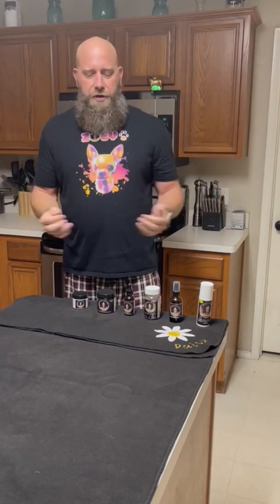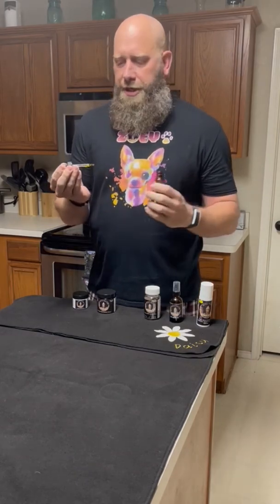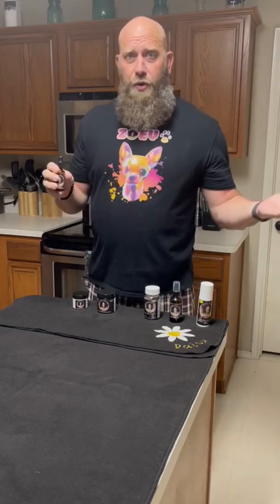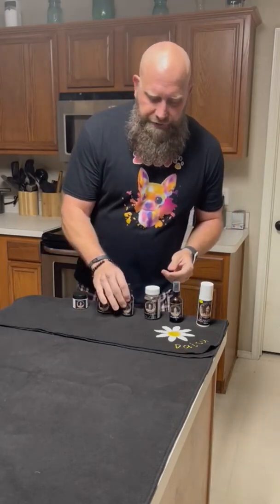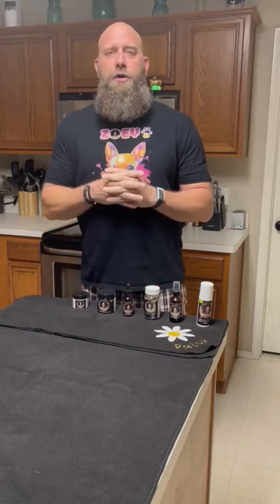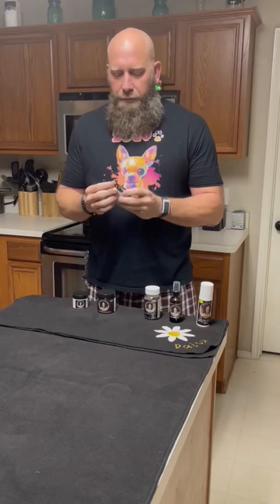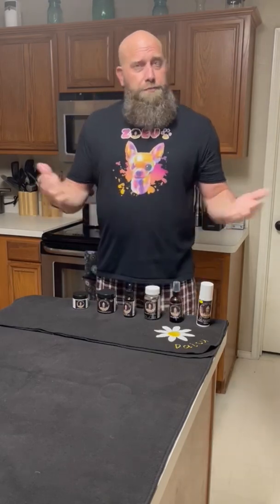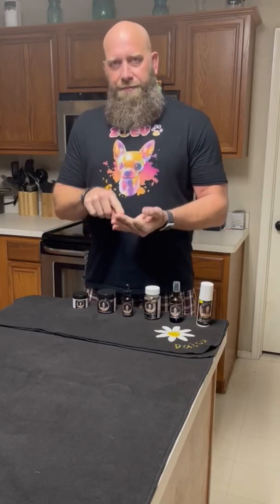Important informational video on CBD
As you guys know, we have our own health of products and it started by focusing on CBD products primarily and then we have expanded that into many other products. All for the benefit of our pups and yours. Many of you who already purchase the products I’ve dealt with this gentleman before. One of the things I’m doing here is putting a face with the name. This is @silverback_slab Nathan Wynn. The buck definitely stops with him when it comes to knowledge on our products.

The following is the first of numerous videos I’m going to be cross posting for any and everybody who is interested in learning more about CBD as well as the rest of our products. We address such things in here as a generalization of what CBD can help with. FDA regulations regarding CBD and a bunch of other info. No doubt this is going to spark additional comments and questions. That is what these videos are going to be designed to do is to continue to create an open forum to discuss and ask. The more we know the better we can do for our dogs and ourselves. Knowledge is king. If you’re not into learning more about these kind of things by all means just fast forward to the next post but if you want to learn more and educate yourself on CBD and exactly why we do what we do with the products that we have, please, by all means dive in and start watching these videos. ❤️❤️❤️ do not hesitate to post any additional questions you might have. Like I said this is interactive and we’re hoping to answer as many as possible. ❤️❤️❤️ bglws.com bglws.org Bigguylittlesworld.Com